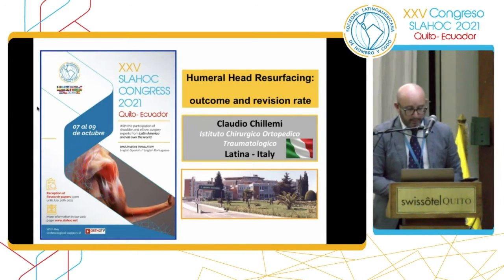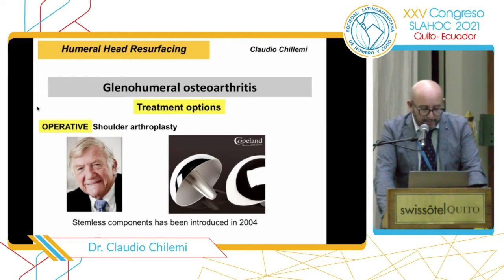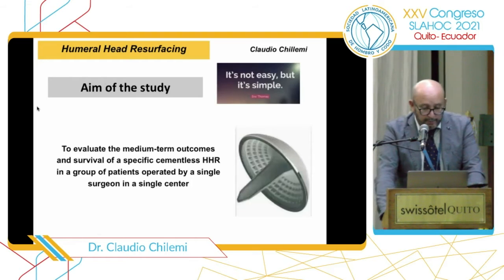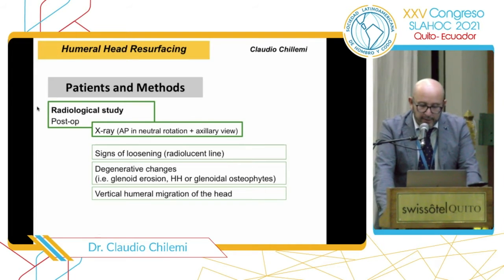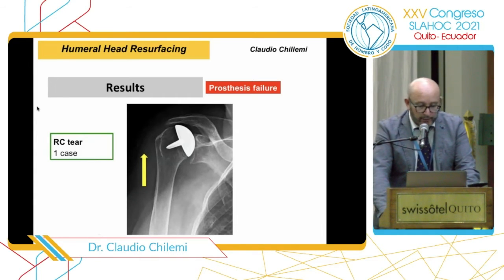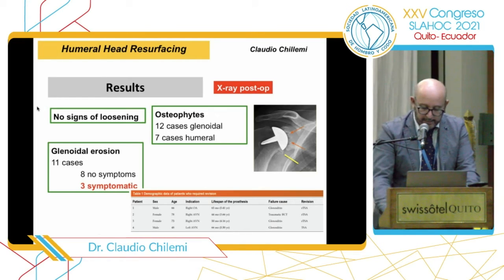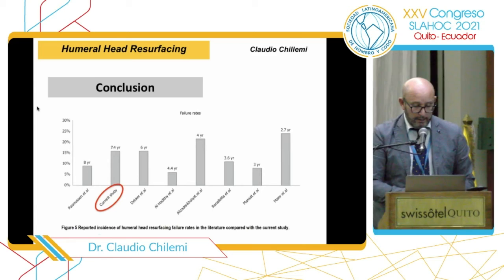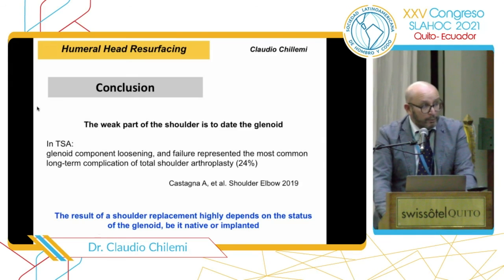Artroplastia de resuperficialización humeral. Dr. Claudio Chilemi